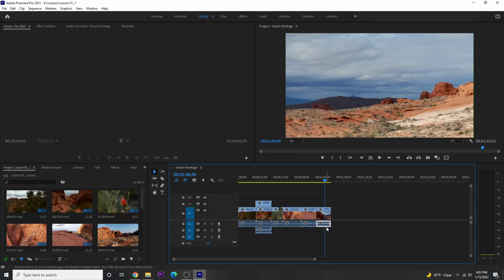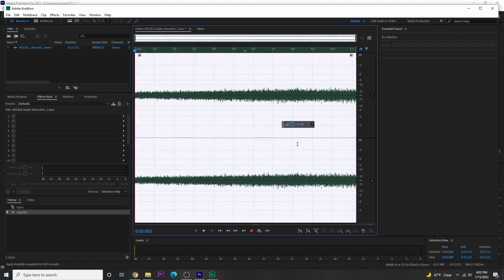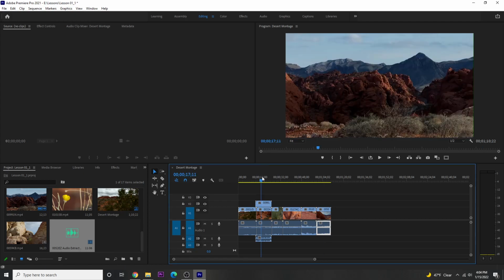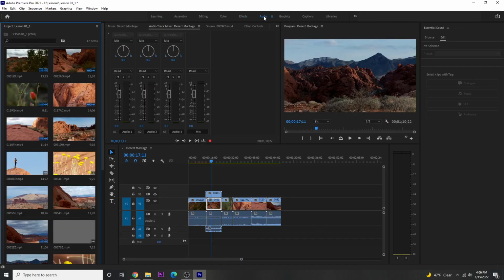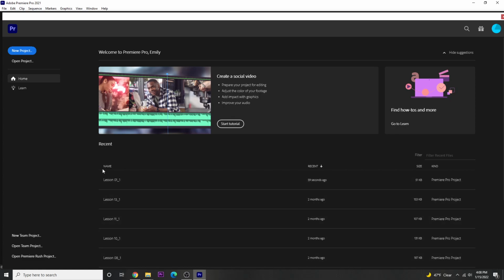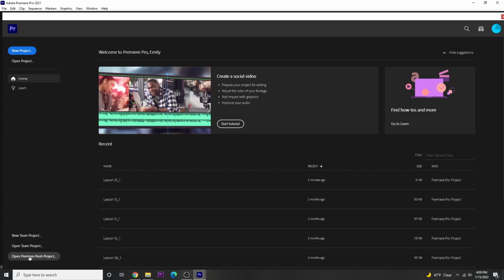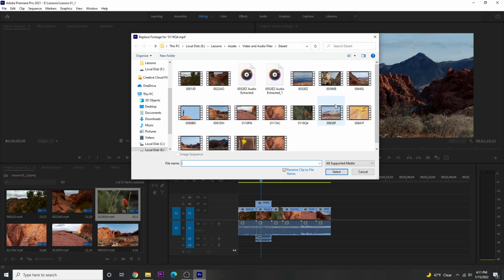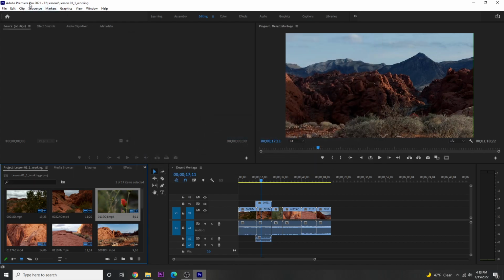Adobe Premiere Pro Chapter 1.2 Interface & Opening the Lesson